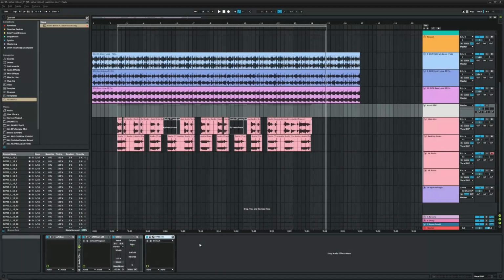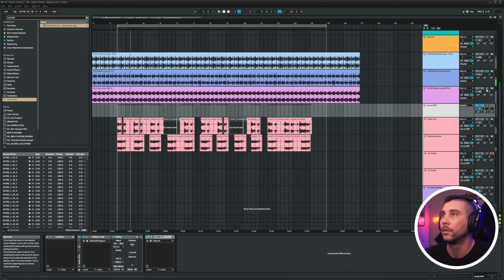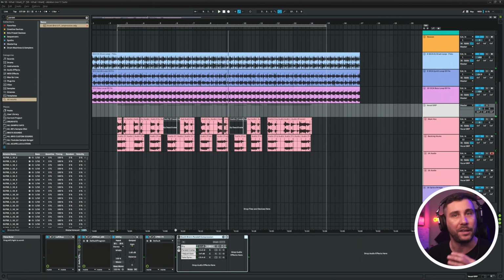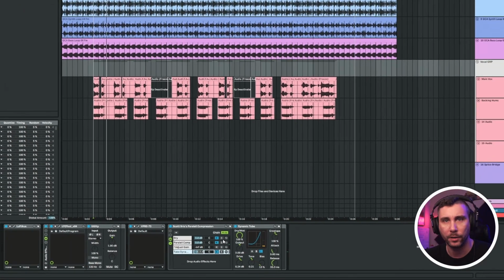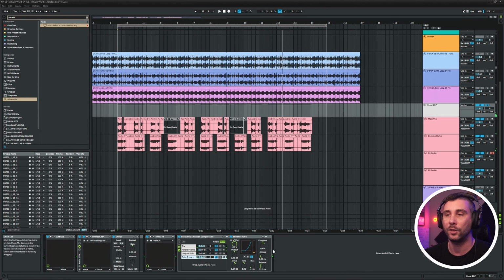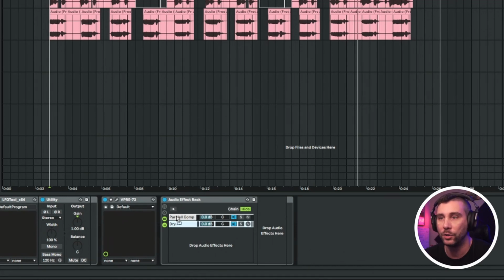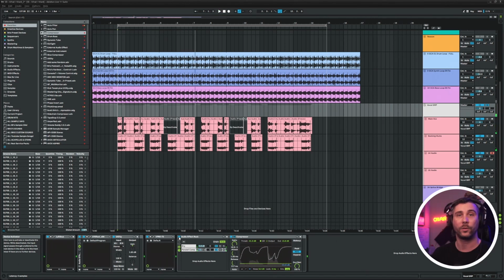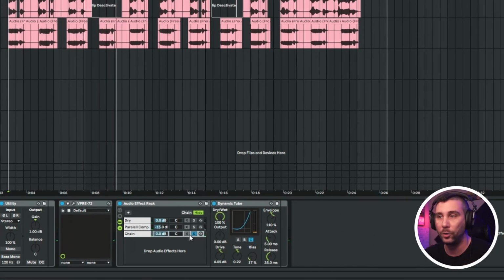What is Parallel Compression? // Thicker Vocals in the MIX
I struggled for years trying to figure out how to get vocals to sit in a mix properly. One day I tried parallel compression and everything clicked. The vocals now sat on top of the mix, not in the mix, like a proper vocal should.

In this video I'll explain what parallel compression is, show how it works with A/B comparisons, as well as show you how to build this device yourself.

If you'd rather skip making it yourself, you can download the Parallel Compression Rack Device

I also have lots of free rack devices to help you get a better mix and master.

💎 Need mixing and mastering? Send me your tunes!